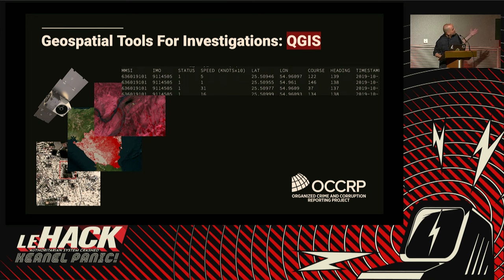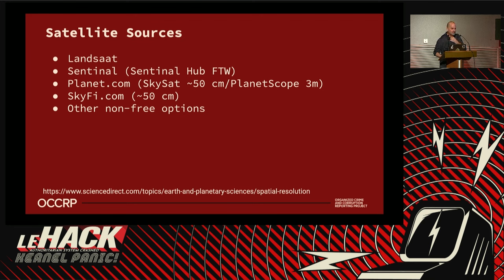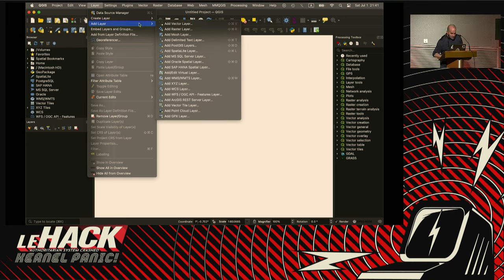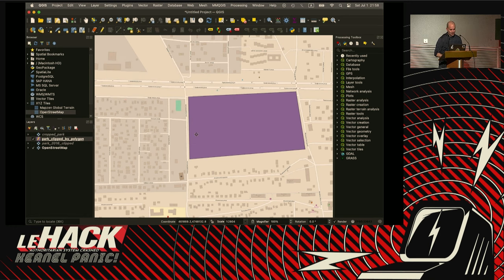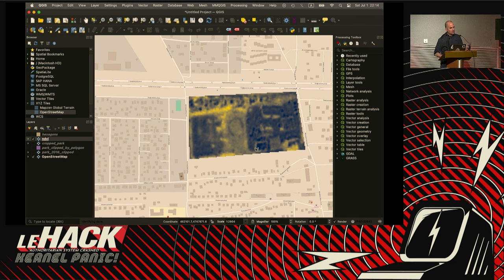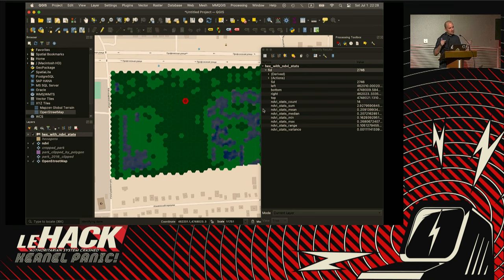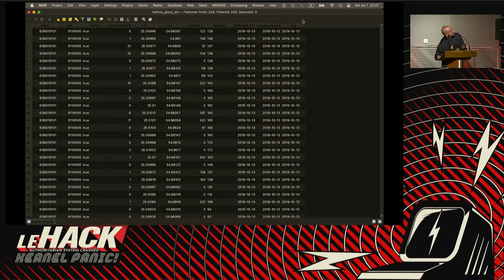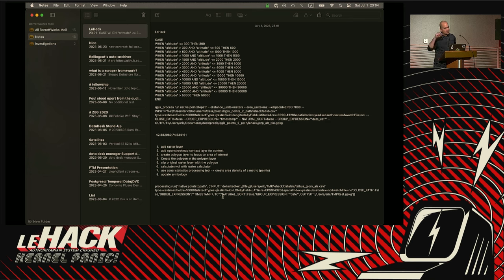Using Satellite imagery, flight, and vessel data in investigations - Eric Barrett OCCRP 🇬🇧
At OCCRP, we often raise questions during the course of an investigation that involve geography. For example, what is the path of a vessel or a flight over time and at which point did we lose track of it? Are there any patterns in its path that recur? Is there a correlation of deforested areas and indigenous lands? To answer these and similar questions we need data which document these activities and the means and tools to analyse this data. In this workshop we will look at some sources of geographic data and the tools to process and analyse geographic data.